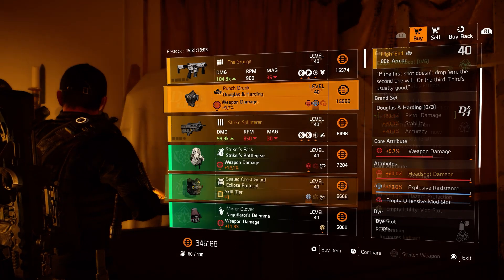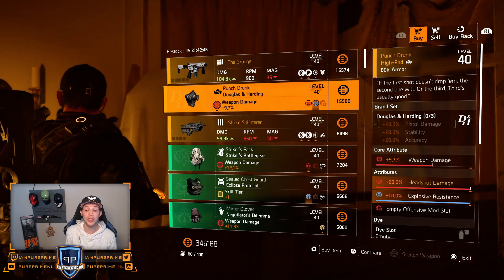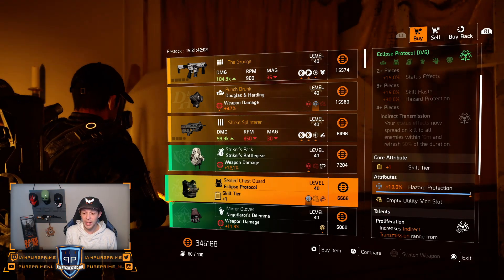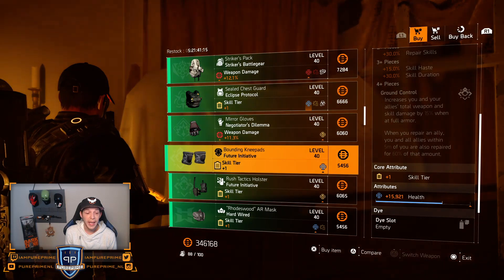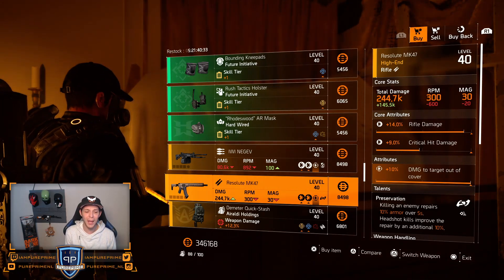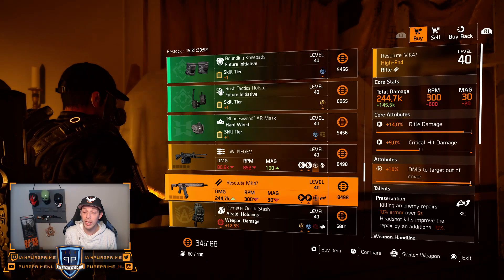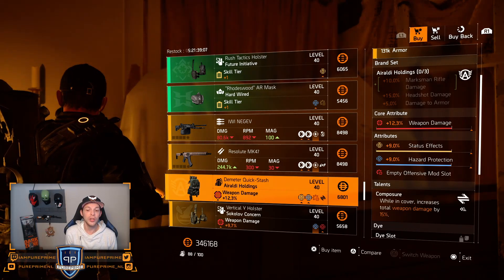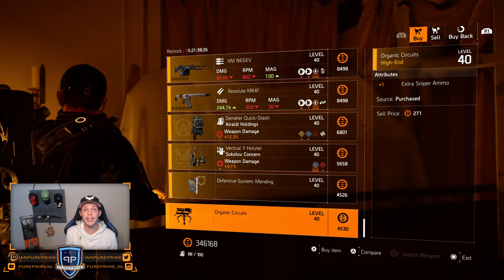The Division 2 | Cassie Vendor Reset | **Punch Drunk** | PurePrime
Whattup, back again with another Division 2 content video. Today i'm going to show you what Cassie Mendoza, the gunrunner vendor, sells us this week. Hope this will help you out but most of all Enjoy!
Lets GOOO